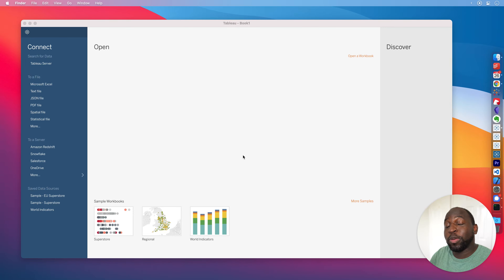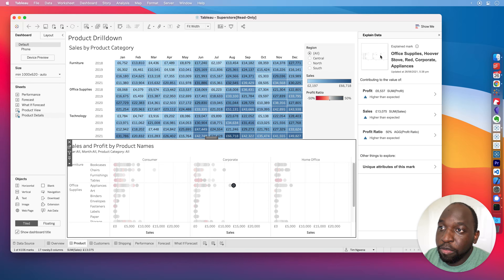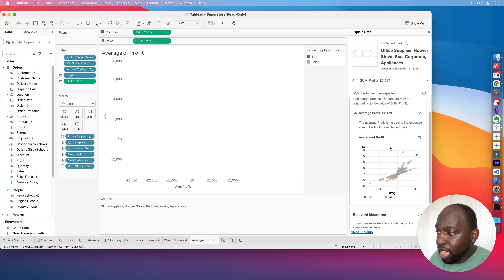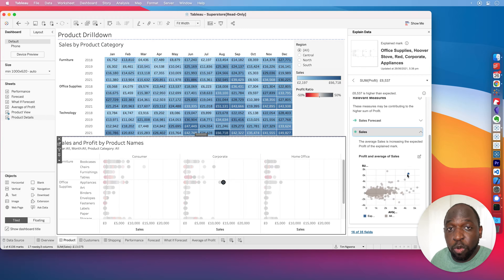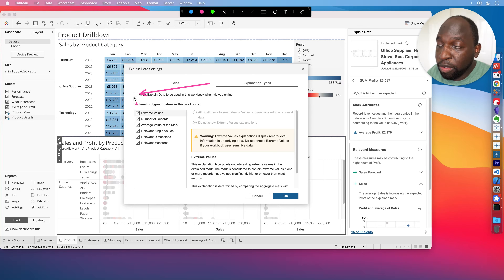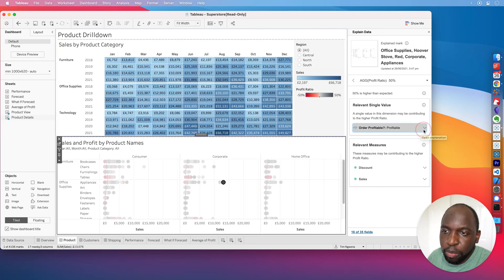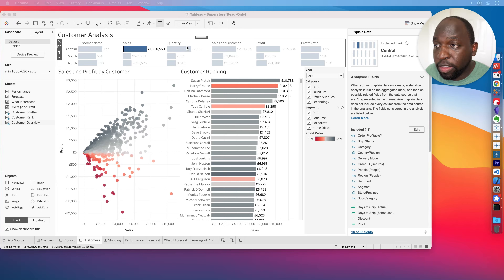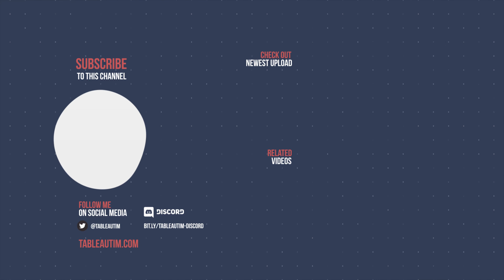Explain data for viewers & new enhancements: New in Tableau 2021.2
"Explain Data has a reimagined user interface optimized for a broader audience of business users. Authors (Creators or Explorers with editing permissions) can now enable Explain Data for viewers of dashboards and sheets in published workbooks. Viewers can select a mark of interest in the view and run Explain Data to explore their data more deeply than before" Share feedback and Suggestions